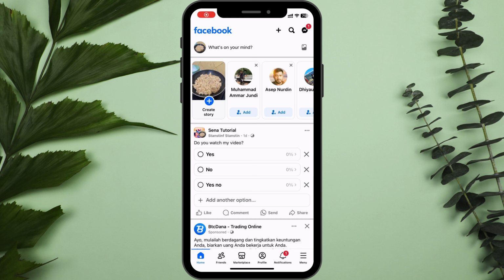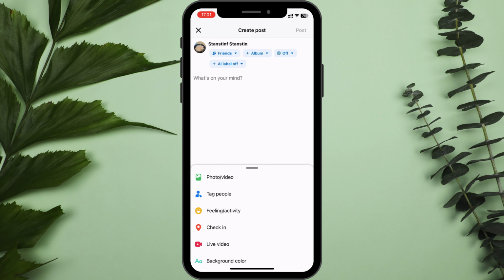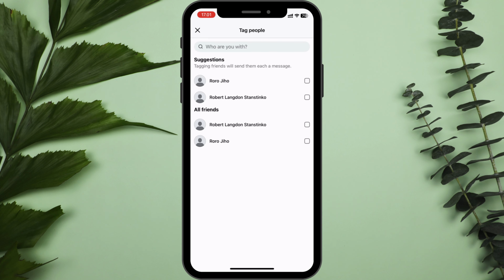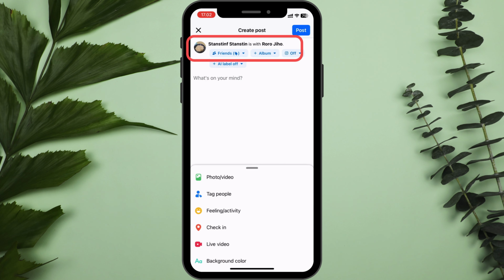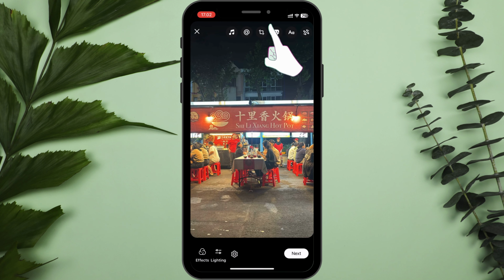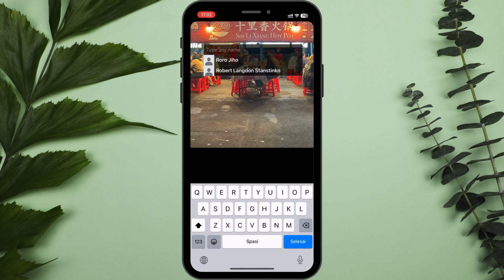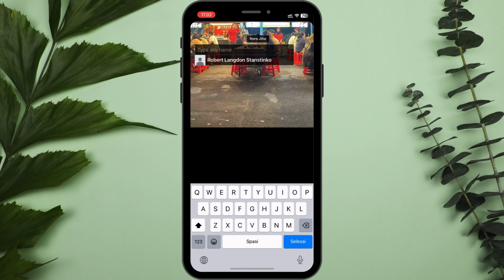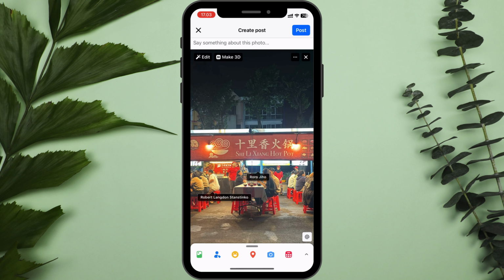How To Tag Someone On a Facebook Post and Photos - 2026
📌 How To Tag Someone On a Facebook Post and Photos - 2025 📌
Welcome to Tutorials With Sena! In this video, I’ll show you how to tag someone on a Facebook post and photos in 2025. Tagging is a great way to mention friends, family, or businesses in your posts and photos, making it easier to share memories and engage with others. Whether you're using Facebook on your phone or computer, this step-by-step guide will help you master tagging in no time.

🔹 What You’ll Learn:

How to tag someone in a Facebook post

How to tag someone in a Facebook photo

Step-by-step instructions for both mobile (iPhone/Android) and desktop users

Tips to manage your tags and privacy settings

Updated for 2025 with the latest Facebook features

Enhance your Facebook posts and photos by tagging the right people

📱 Tagging is a powerful way to connect with others on Facebook. Let’s get started!